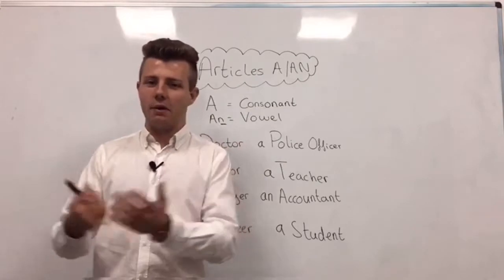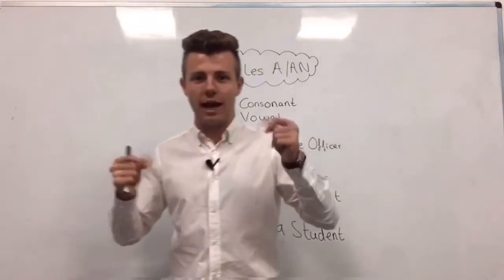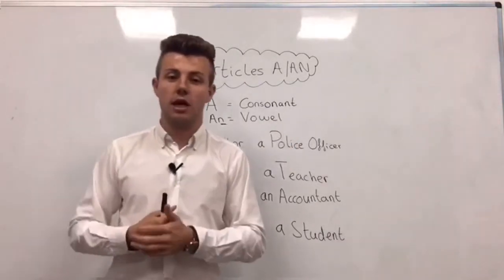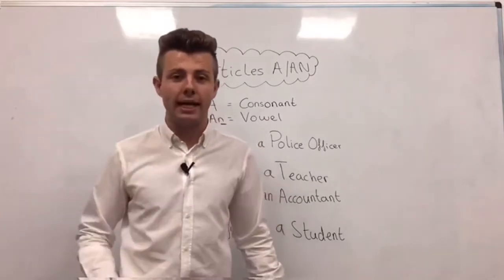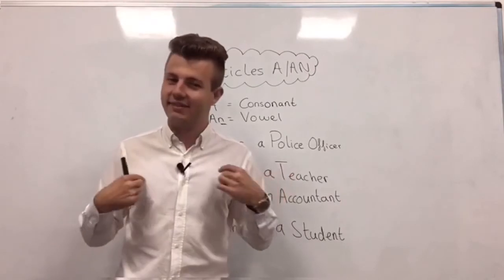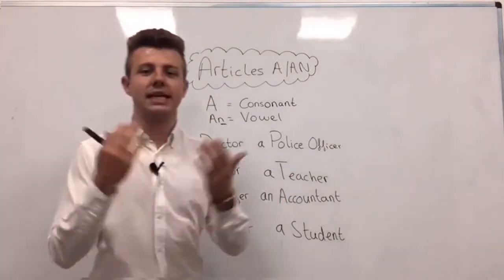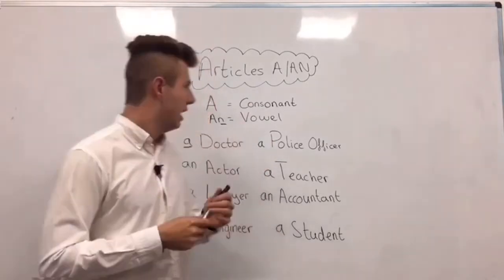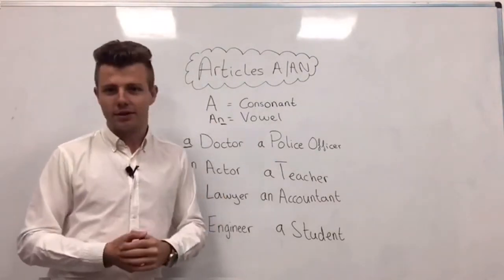ARTICLES A/AN (basic)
English made easy explaining how to use the Articles A/AN